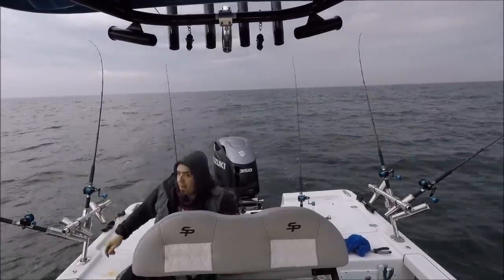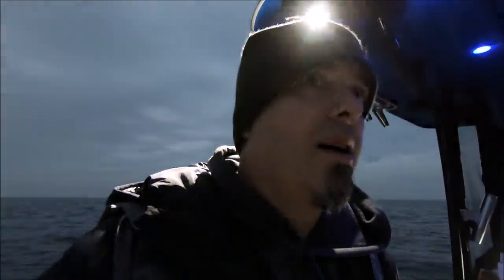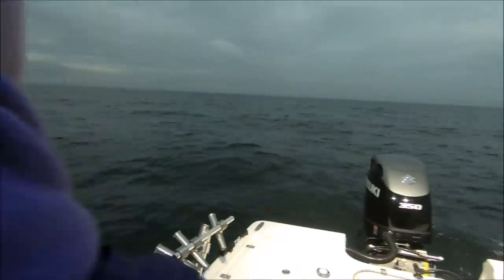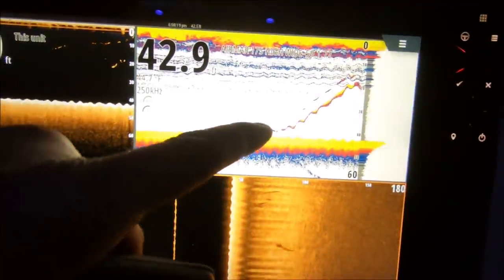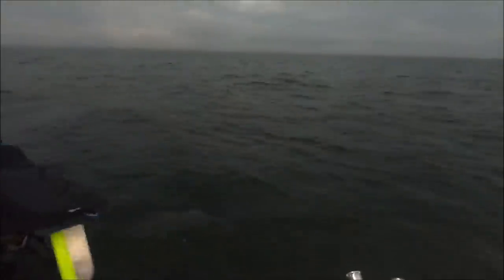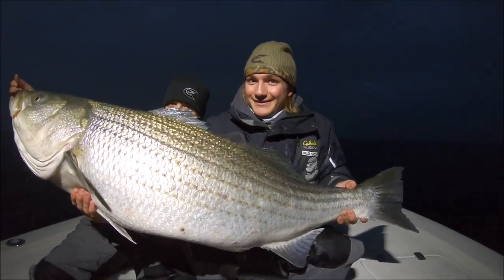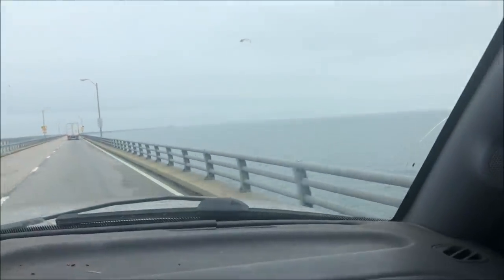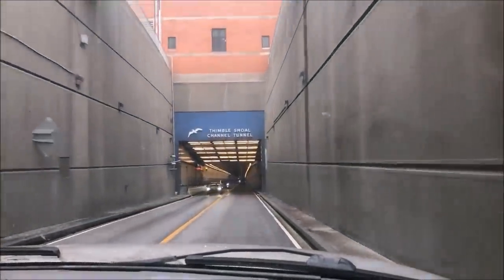Striper Fishing Tips. How to boat BIG Striped Bass! Chesapeake Bay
How we fight BIG Stripers as a team. Tips on how to land EVERY FISH YOU HOOK!  Striper fishing the Southeast for GIANT Striped Bass. Striper fishing the Chesapeake bay. Chesapeake Bay Stripers

Go 5

Go 7 with Active Imaging Transducer

Go 9 with Active Imaging Transducer

Total Scan

 Sonar Hub

3D System

Bunker Spoon

Boat/Motorcycle Alarm.
2 remotes.

Adjustables Rod Holders - NO TOY!

AMAZON LINKS.